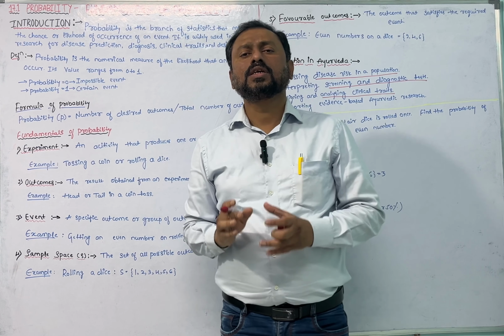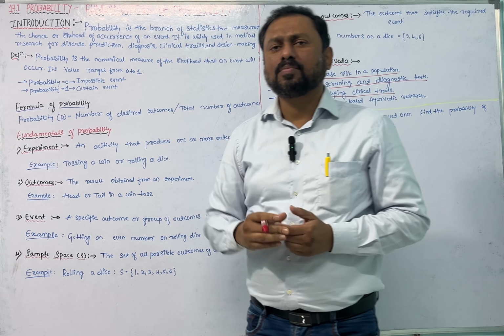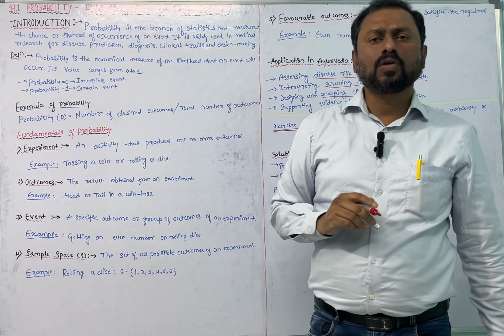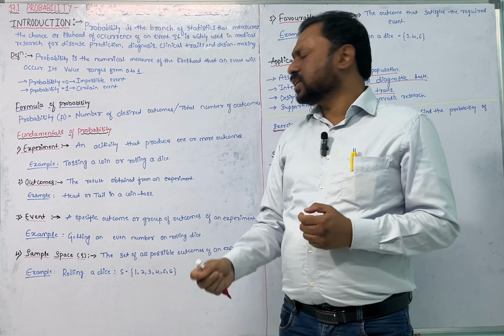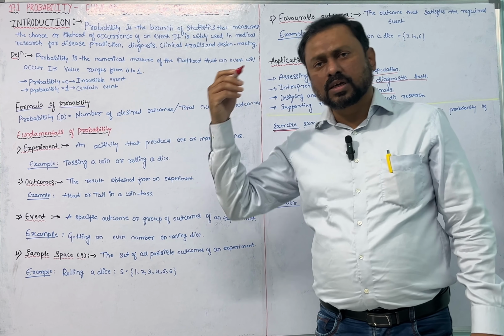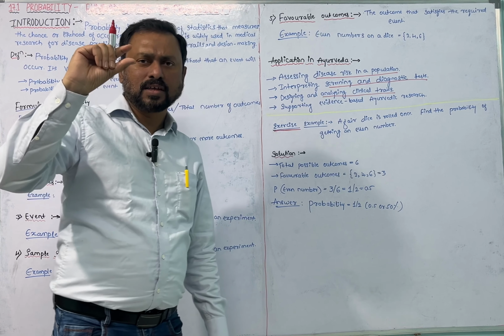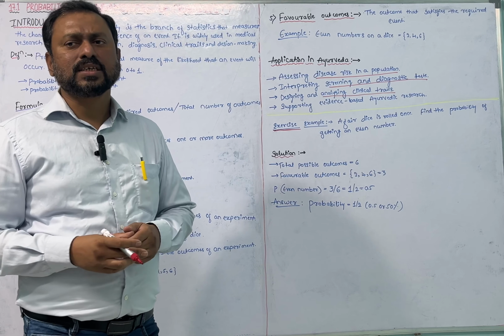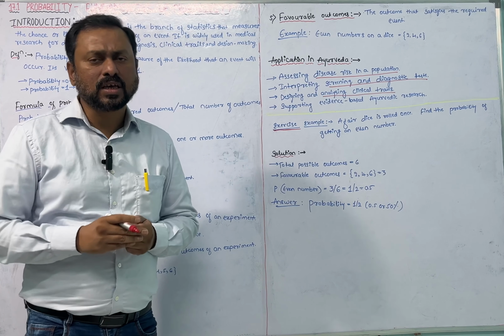Part 1 | 17.1 Fundamentals of probability |English | BAMS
17.1 PROBABILITY – FUNDAMENTALS OF PROBABILITY

Introduction:-
Probability is the branch of statistics that measures the chance or likelihood of occurrence of an event. It is widely used in medical research for disease prediction, diagnosis, clinical trials, and decision-making.

Definition:-
Probability is the numerical measure of the likelihood that an event will occur. Its value ranges from 0 to 1.

●Probability = 0 → Impossible event

●Probability = 1 → Certain event

Formula of Probability:-

Probability(P) = Number of desired outcomes / Total number of outcomes.

Fundamentals of Probability

1. Experiment:-

An activity that produces one or more outcomes.

Example: Tossing a coin or rolling a dice.

2. Outcome:-

The result obtained from an experiment.

Example: Head or Tail in a coin toss.

3. Event:-
A specific outcome or group of outcomes of an experiment.

Example: Getting an even number on rolling a dice.

4. Sample Space (S):-
The set of all possible outcomes of an experiment.

Example: Rolling a dice: S = {1, 2, 3, 4, 5, 6}

5. Favourable Outcome :-
The outcome that satisfies the required event.

Example: Even numbers on a dice = {2, 4, 6}

Applications in Ayurveda:-

●Assessing disease risk in a population.

●Interpreting screening and diagnostic tests.

●Designing and analysing clinical trials.

●Supporting evidence-based Ayurvedic research.

Exercise Example:-

Question:
A fair dice is rolled once. Find the probability of getting an even number.

Solution:
●Total possible outcomes = 6

●Favourable outcomes = {2, 4, 6} = 3

P(Even number)= 3/6 =1/2=0.5

Answer: Probability = 1/2 (0.5 or 50%)